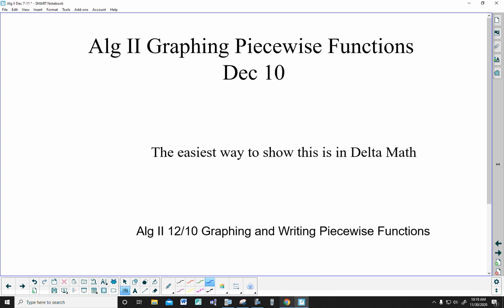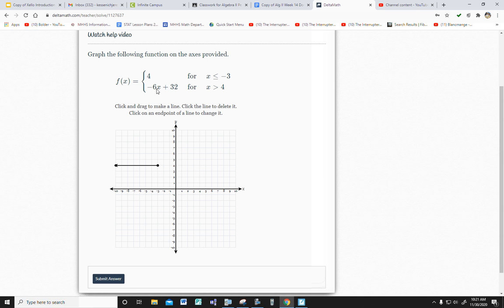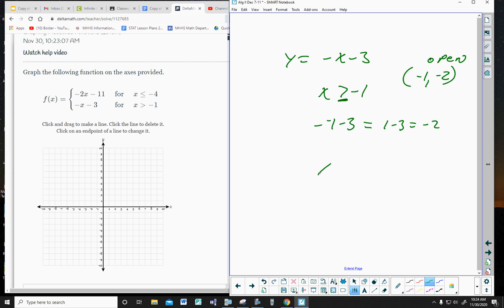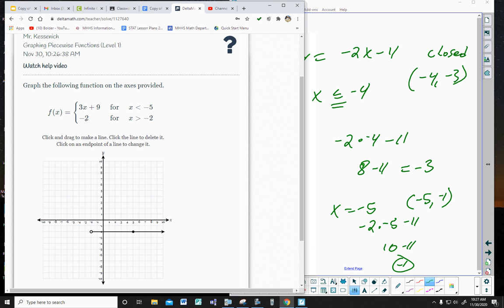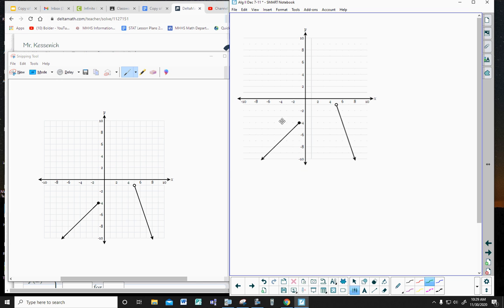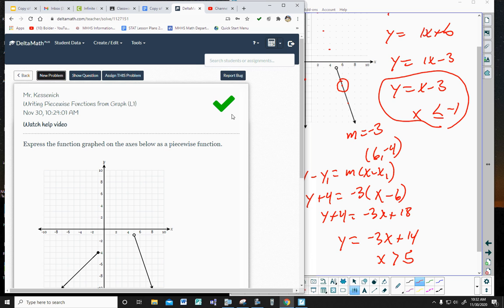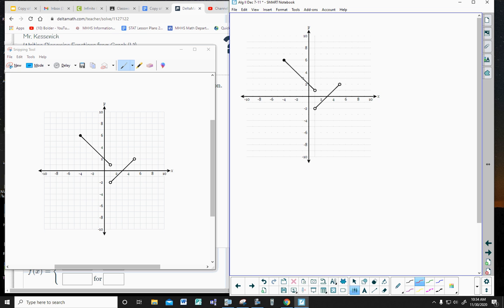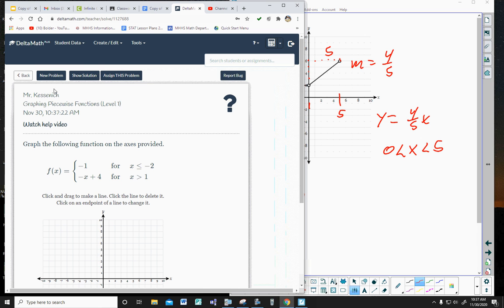Alg II Dec 10 Graphing Piecewise Defined Functions